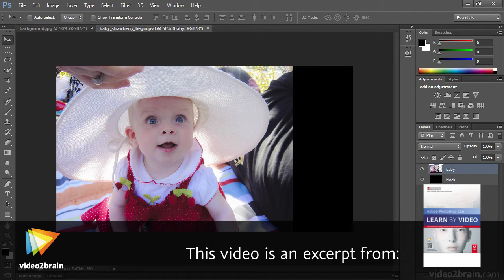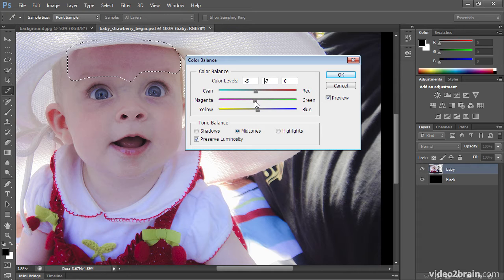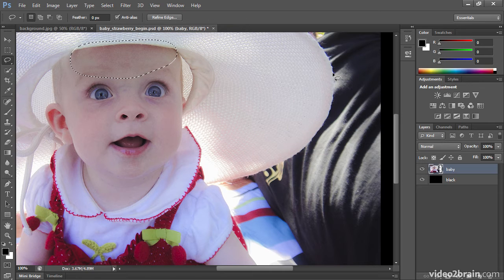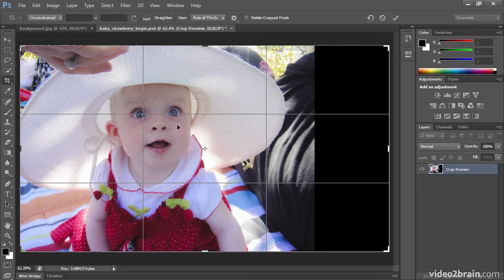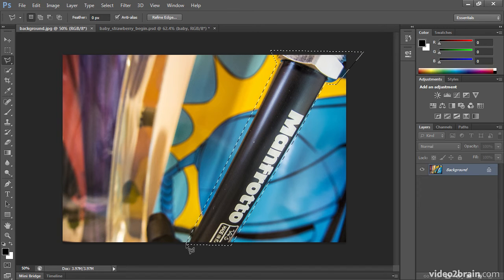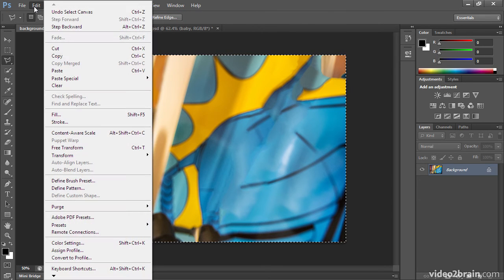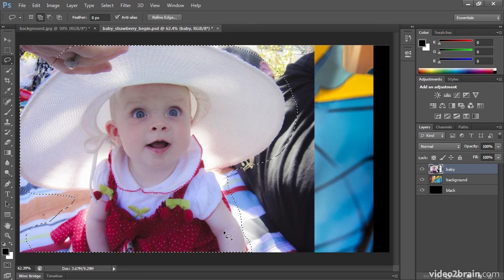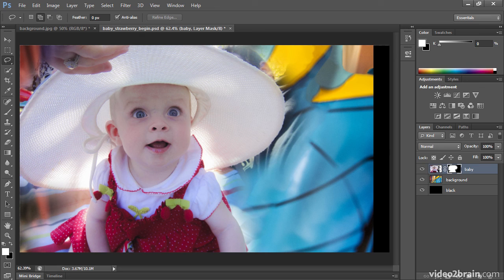Selections: The Lasso and Polygonal Lasso Tools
In this free lesson from video2brain's course, Adobe Photoshop CS6: Learn by Video, Kelly McCathran demonstrates how to make some subtle color correction by using Lasso and Polygonal Lasso tools. She will show you how to lasso a selection and how to drop in a new background that blends using feathering. In this video you'll see how to For more information on this course, please